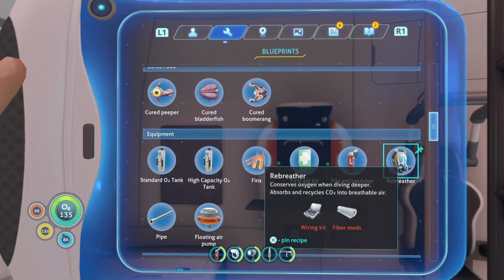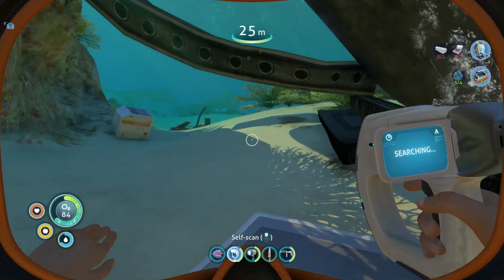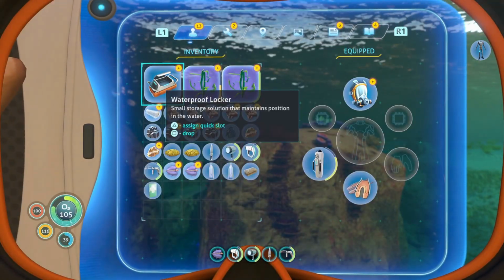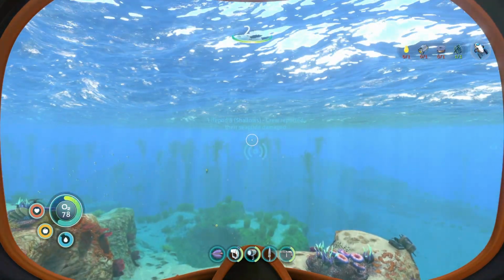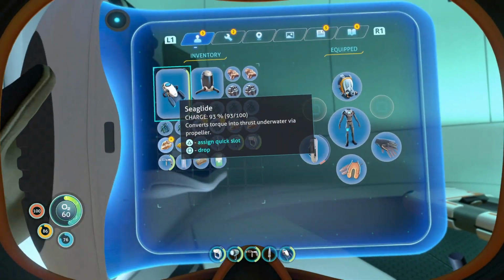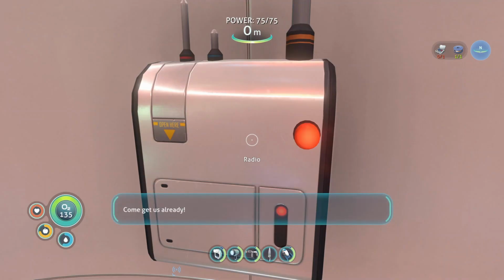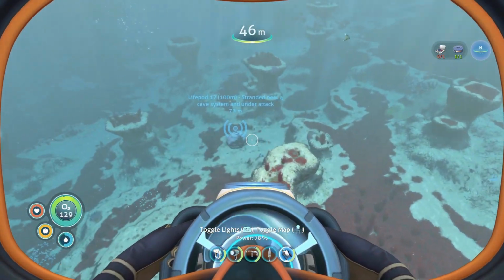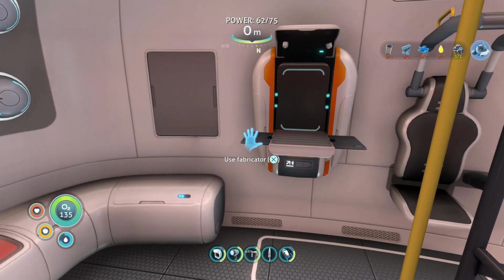Let's Play Subnautica (PS5) - Infection, Lifepods 3 and 17 #02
Hi guys! Let's play Subnautica on PS5. It's a underwater survival game with some RPG elements, made by Unknown Worlds Entertainment. This game was released in early access in 2014. Later it was fully released in 2018 on PC and consoles. It's availiable on PC, PS4/PS5, XONE and Switch. In this story we're playing as a man named Riley, who crashed on the alien planet called 4546B. Our mission is to survive, gather resources, craft, build and find a way out of here. Worth mentioning, Almost whole planet is covered with oceans, which are full of horrors! It is my 2nd playthrough, so I will provide you some tips, but I won't spoil anything. I'm playing on Survival mode. Today we'll see the detonation of Aurora, craft the Seaglide, learn about dangerous infection and find 2 other Lifepods, nr 3 and nr 17. Let's see if someone else managed to survive. I hope you'll enjoy!